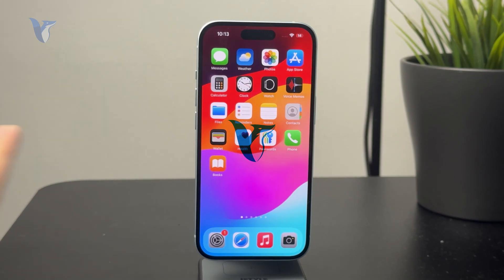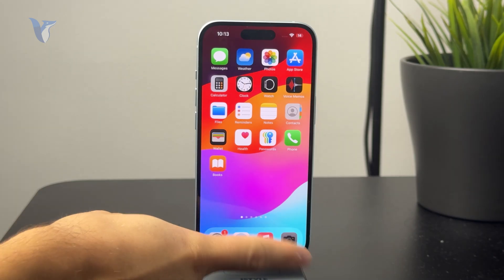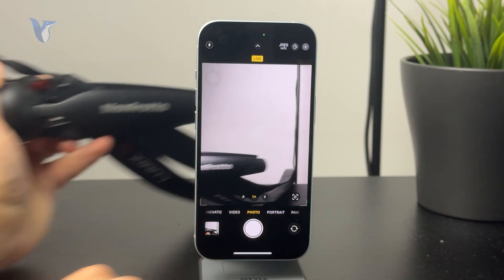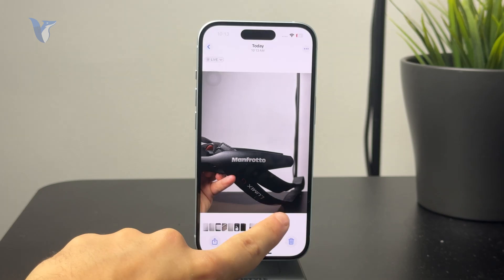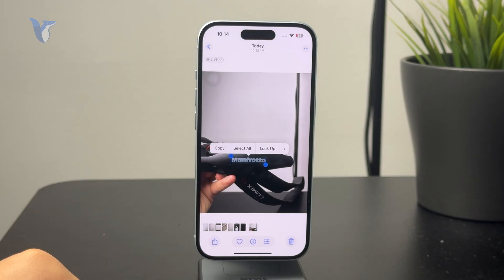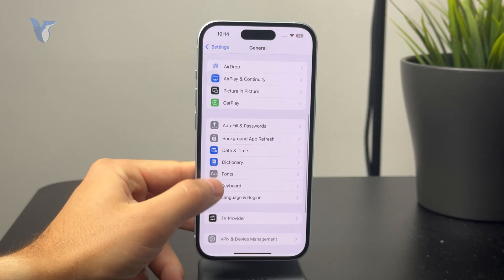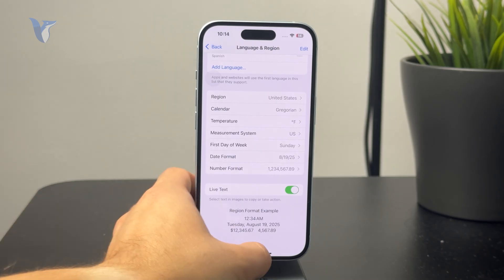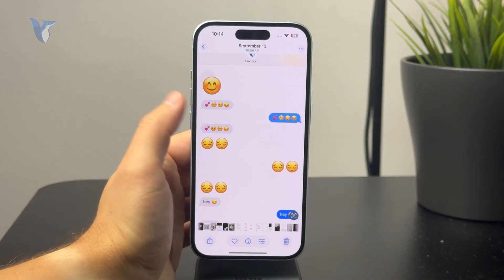How to Scan Writing into Text on iPhone Free (tutorial)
Want to turn handwritten notes into editable text on your iPhone for free? This video shows you how to use built-in features like Live Text and the Notes app to scan and convert writing into digital text with no extra cost.